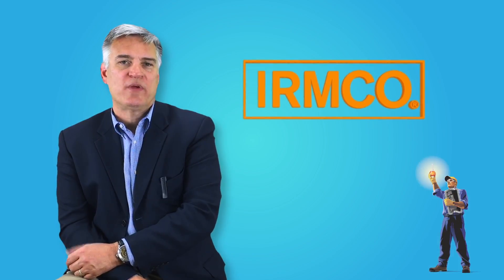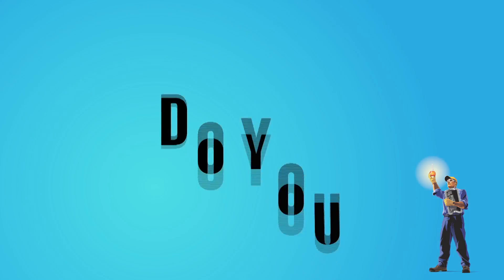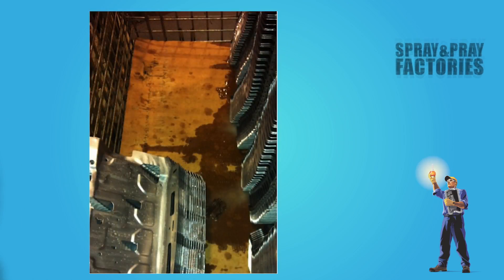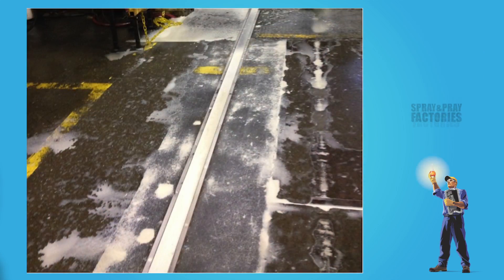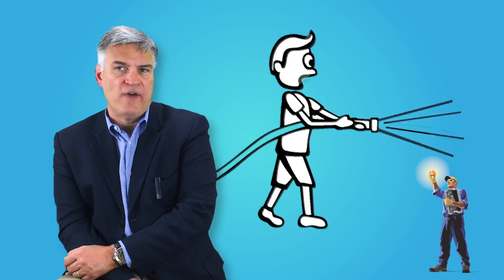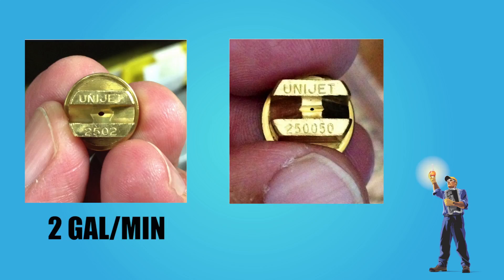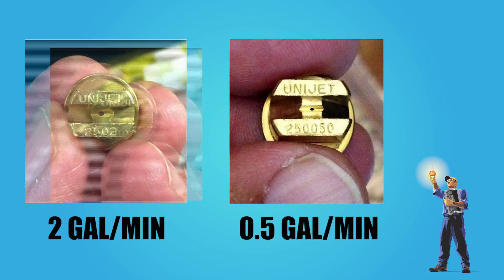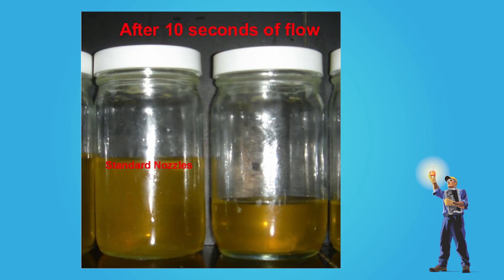Spray & Pray - IRMCO Minute #2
Any chance your lubricant application is out of control? Do you wish it wasn't so? There is a better fix than spraying and praying. Check out the second "IRMCO Minute" to learn more about a permanent fix.